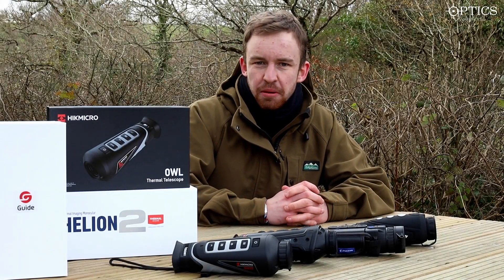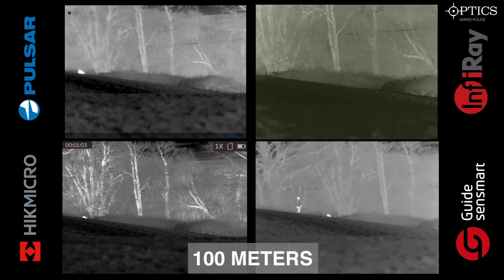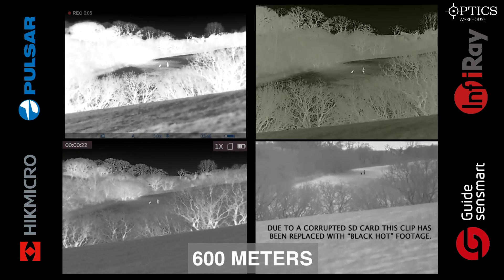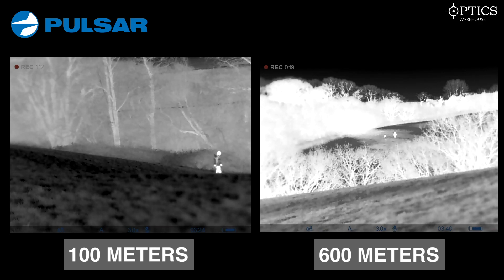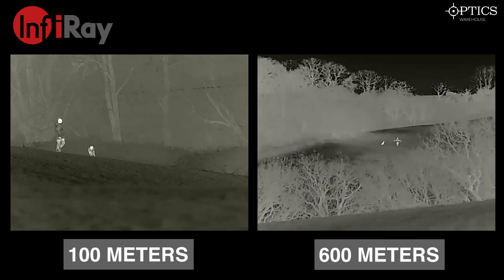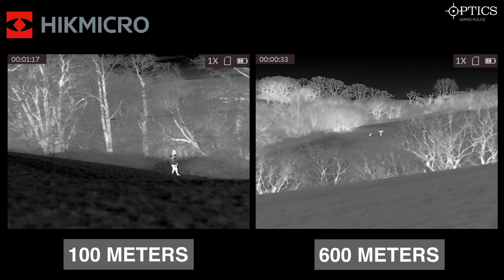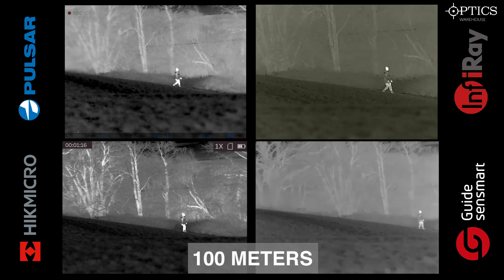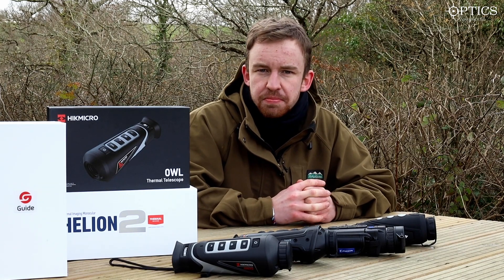Comparing Thermal Monoculars - Which Is The Best Of 2021? (White Hot Version)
Comparing Thermal Monoculars

Optics Warehouse's resident Night Vision and Thermal expert, James McDermott takes a look at the four of the best thermal imaging monoculars available on the market today. In this video, we are using the "White Hot" setting.

We compare footage from the Pulsar Helion 2 XQ38F, the HIK Micro Owl 35mm, the Guide TrackIR 35mm, and InfiRay 35mm Eye II E3 Max at both 100m and 600m distances.

You can find the entire Guide range we have here at Optics Warehouse

*At 3:18, James mentions the "1x base mag", however, we should clarify that the base magnification is in fact  2.3x for this particular unit.